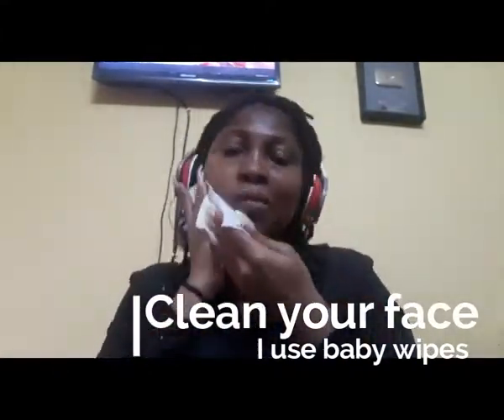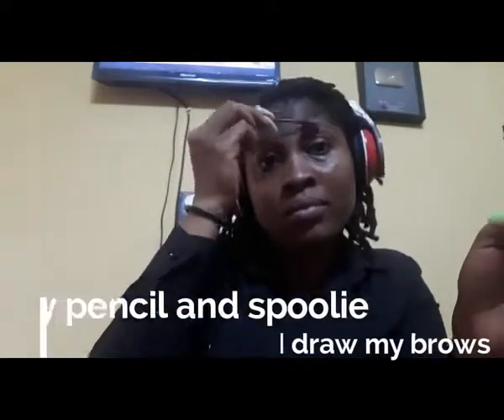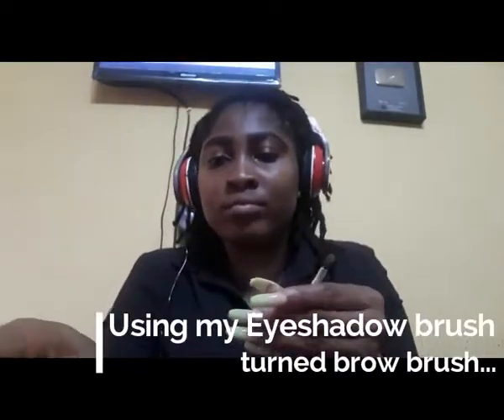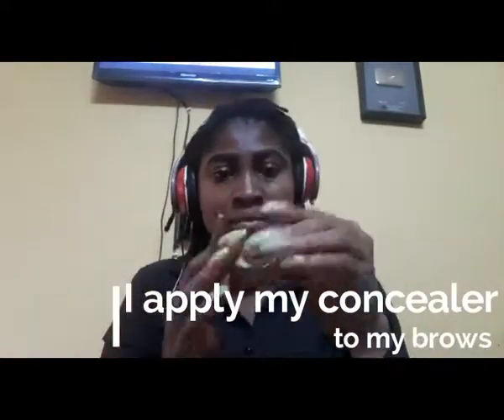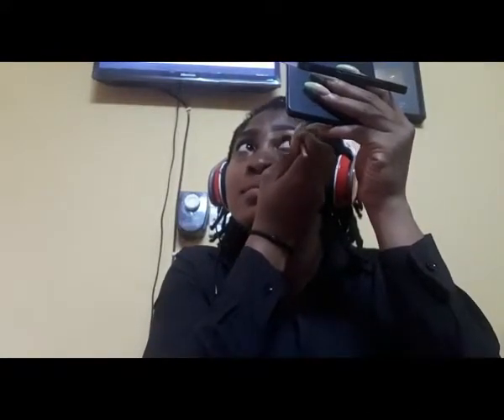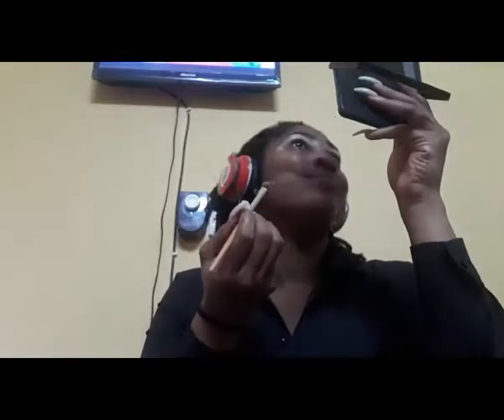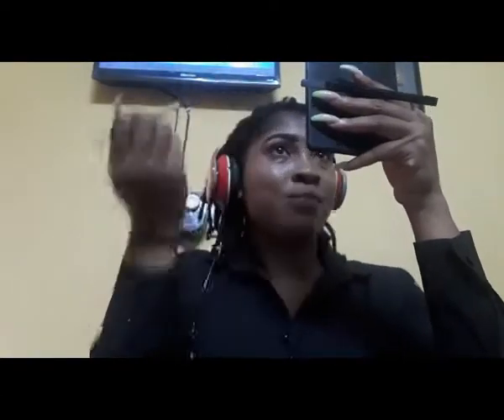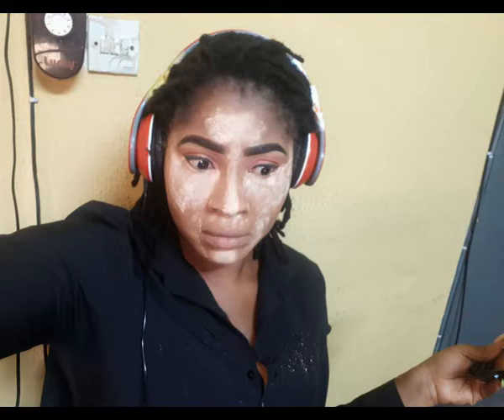TWO STEP MAGIC BROWS (MAKE UP PARODY) | ADAUGO, THE VLOGGER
So, a friend of mine thought it would be nice if I recorded my amateur skills during make up and share the journey to perfection with you all.
I hope you get as much pleasure watching this as I get from doing it.

TV Girl, OAP and all round tataafo, Her Royal Freshness is making her way to the spotlight, all the while enjoying every step of the journey